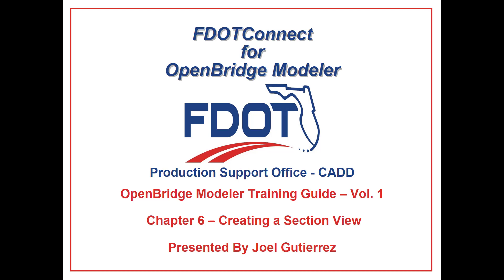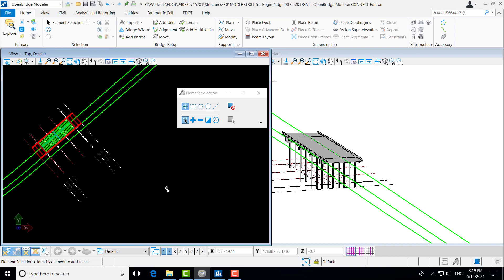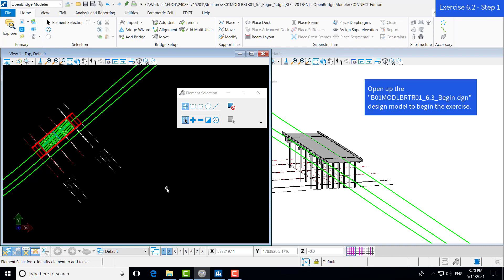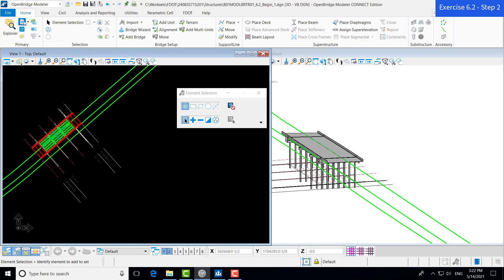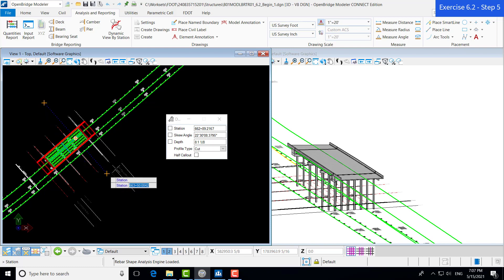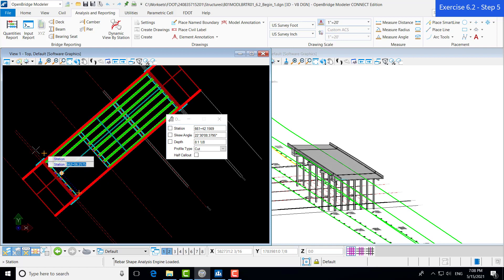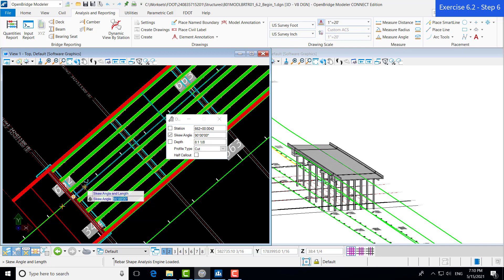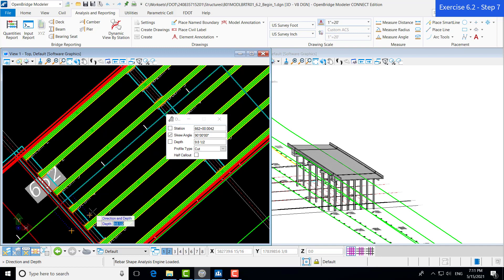FDOTConnect (OBM) Brdige Design & Modeling - Chapter 6 Part 3(Create Section View)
Table of Contents:

00:00 - Introduction
02:30 - Dynamic View by Station Tool
04:39 - Skew Angle and Length
06:20 - Direction and Depth
08:26 - Create Drawing
10:14 - Finalizing Sheet Model